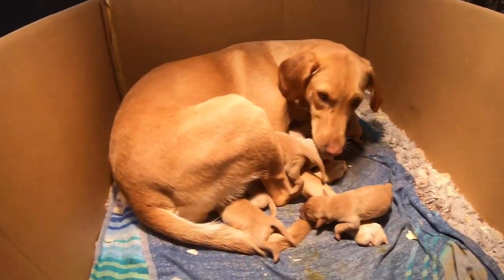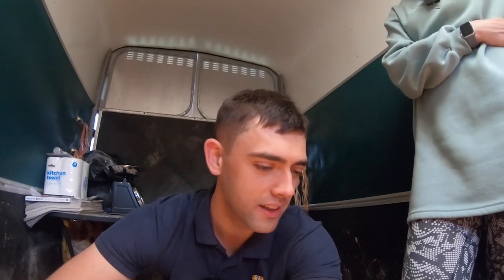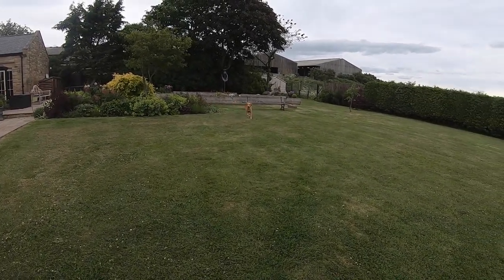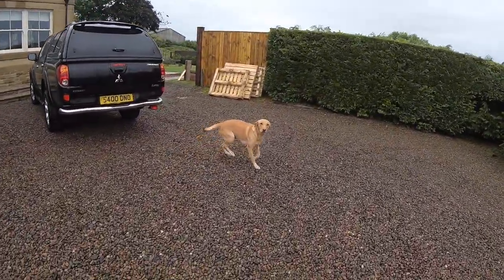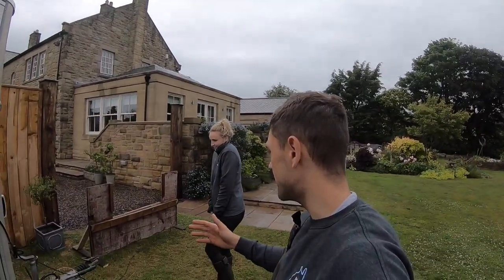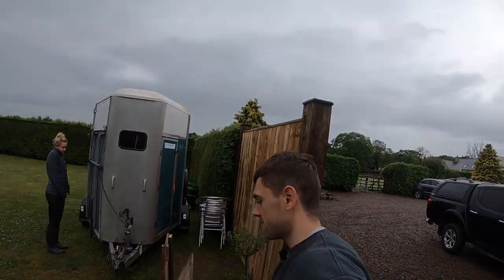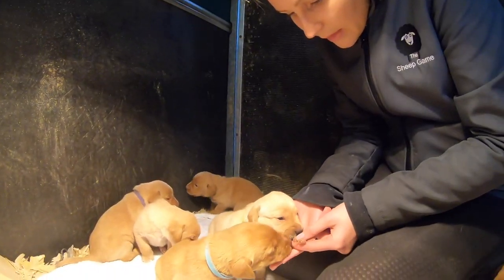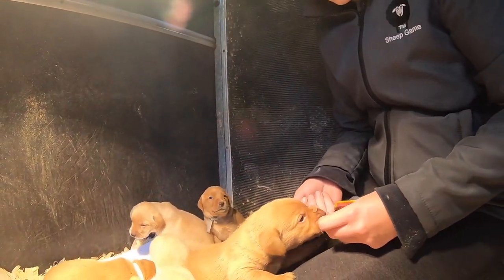LABRADOR PUPPIES GROWING UP | VLOG 22: Penny has puppies Part 2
Following on from the Vlog 20, I charted the progress of the puppies from day one to when they left for their new homes.

As I said 'Book of the Bitch' is an excellent guide. I got my copy on Amazon.